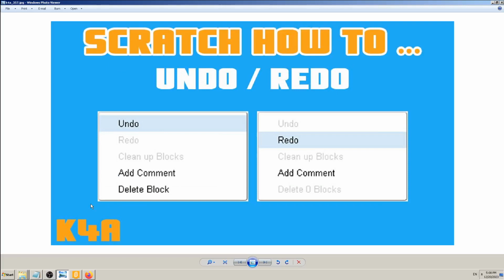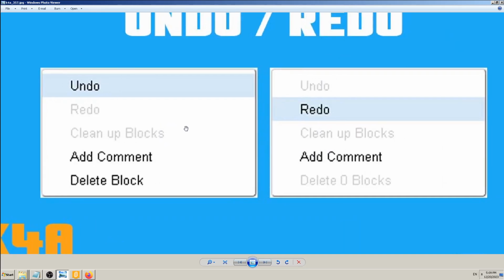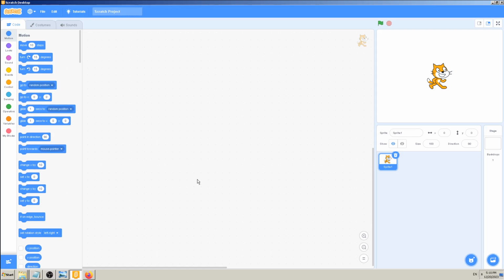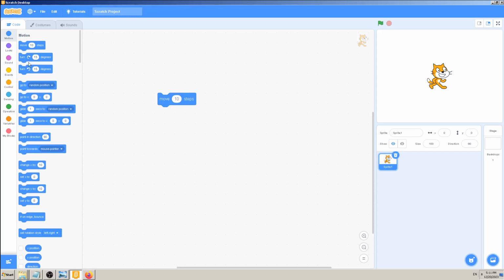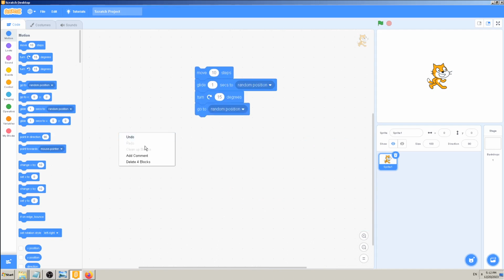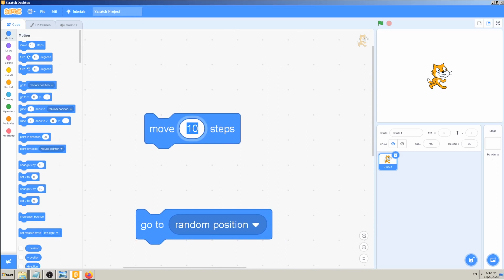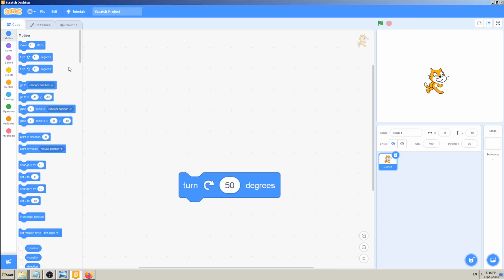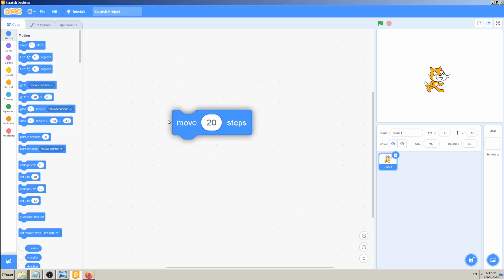Scratch How To Undo/Redo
If you liked this video and it helped you learn something new in Scratch, then check more of those at: